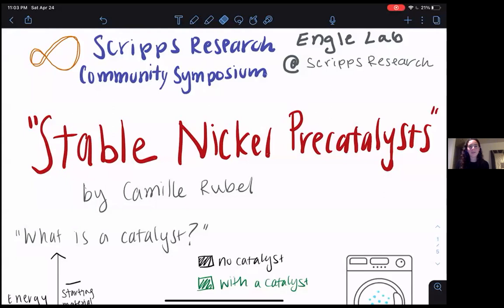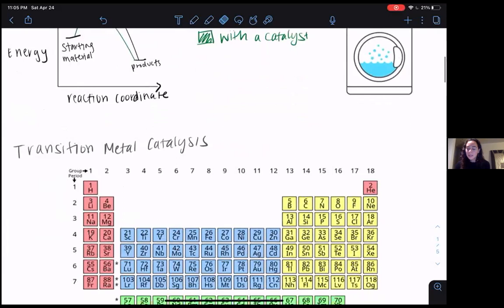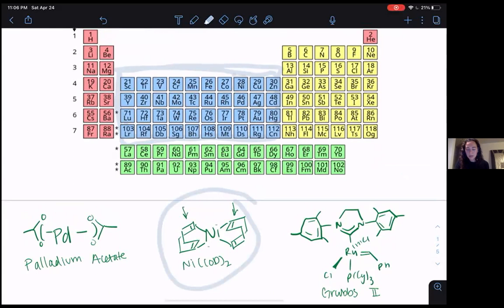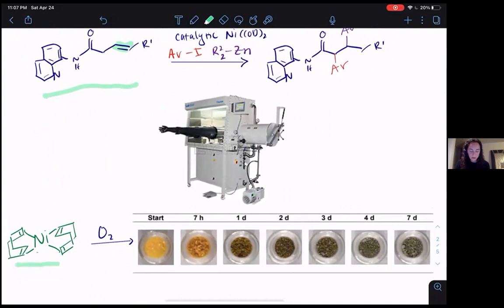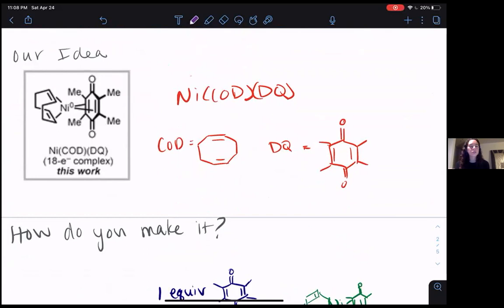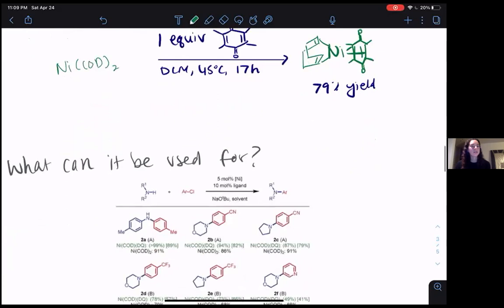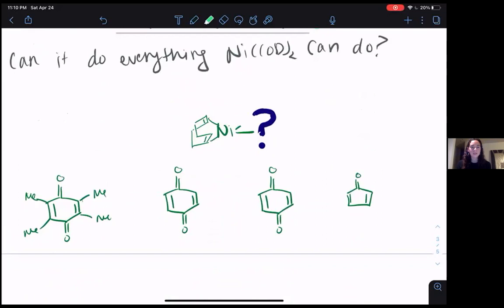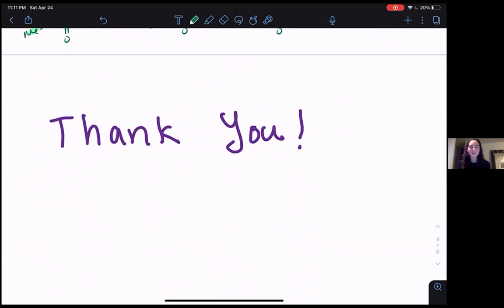Bench-Stable Ni Precatalysts (Camille Rubel) - Scripps Research Community Symposium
Camille Rubel, a G1 student in the Engle lab, describes her work on bench-stable pre-catalysts in to a broad audience from the San Diego community as part of the Scripps Research Community Symposium.